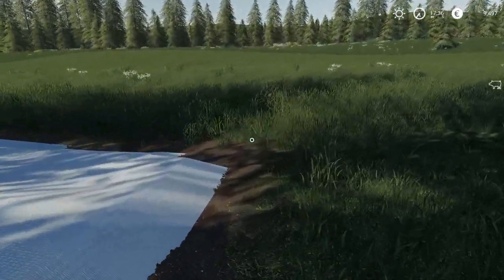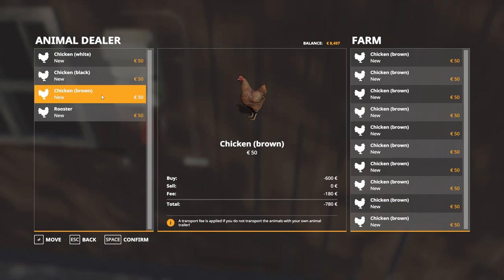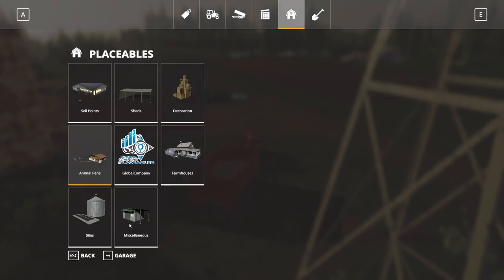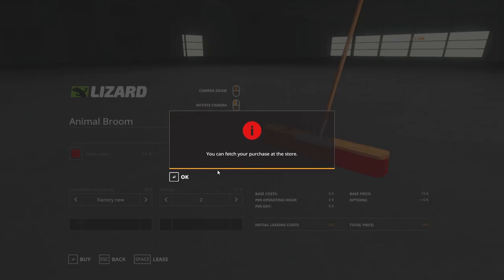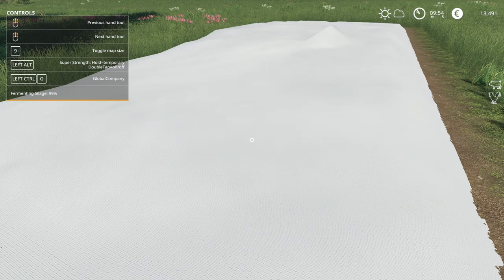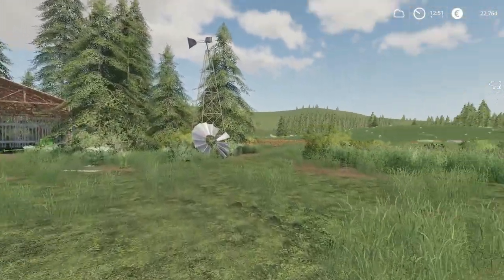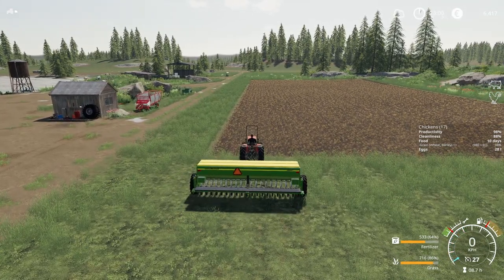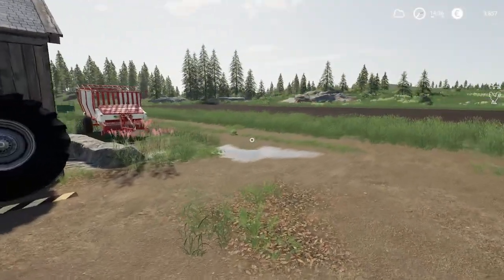FIXING THE WATERMILL | No Man's Land Survival #8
Hello everyone and welcome to this new Farming Simulator let's play episode: "FIXING THE WATERMILL | No Man's Land Survival #8". Hope you will enjoy it!

✦ Chapters ✦

0:00 Intro & Harvest
9:00 Chickens!
22:20 Silage
25:10 NEW WATERMILL